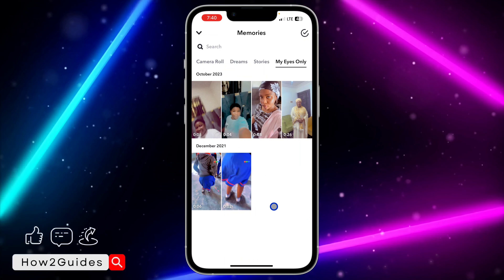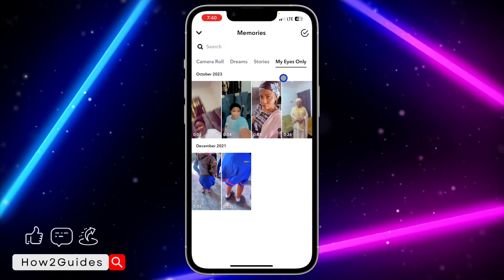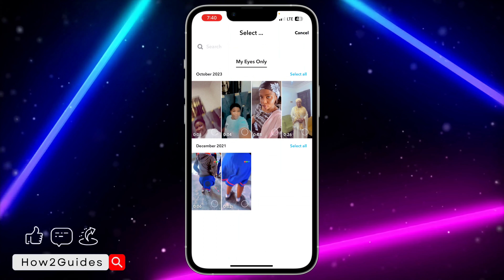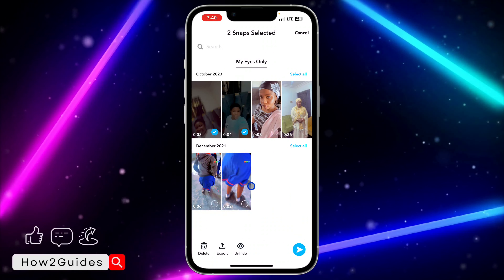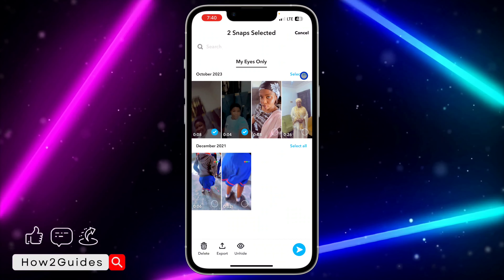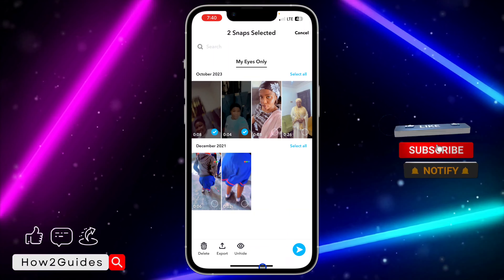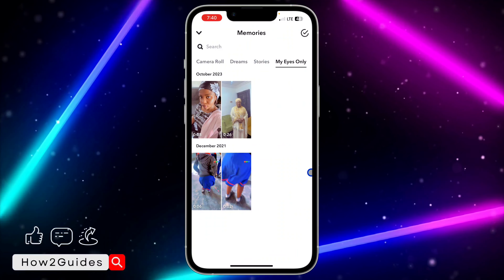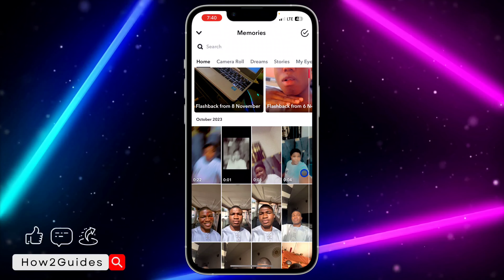How to Unhide Snaps on Snapchat - Quick and Easy Guide!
Lost in the hidden world of Snapchat? Uncover your hidden snaps with our quick and easy guide on how to unhide snaps. Don't let your memories stay concealed – watch now to rediscover and share your favorite moments! Click to reveal the secret.